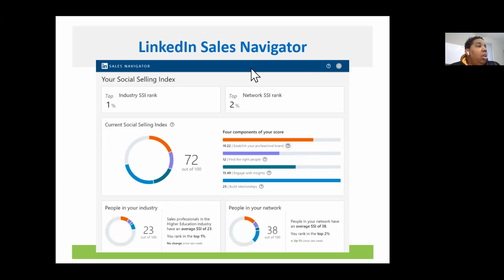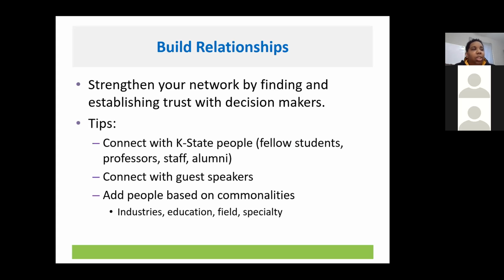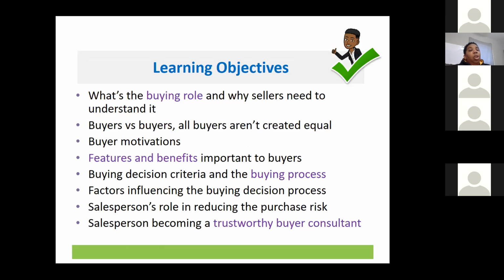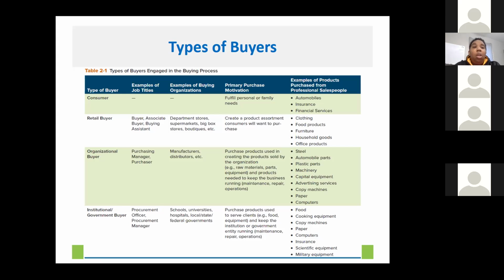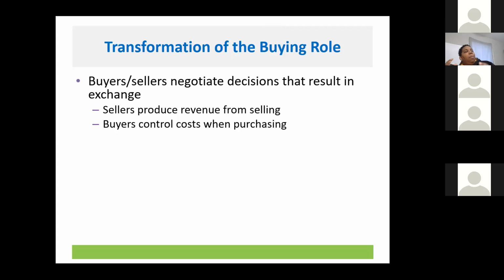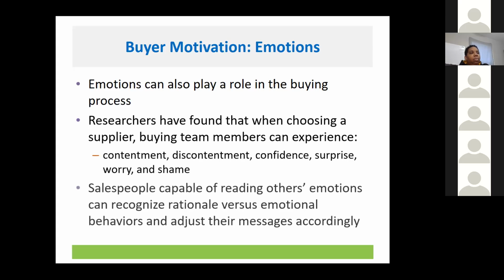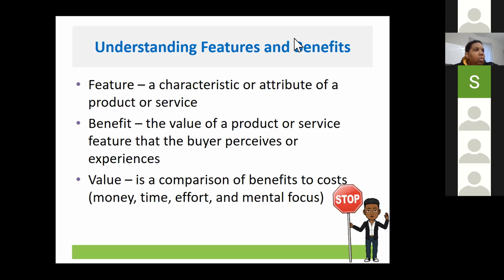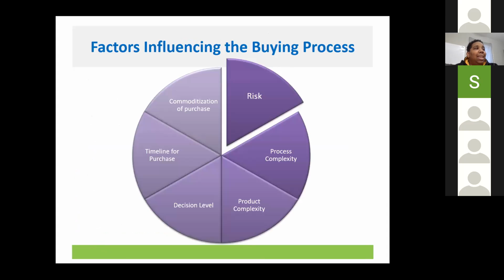Chapter 2 Lecture Part 1- The Buyer Process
In this video, Dr. Riley discusses the background to the buyer side of the buyer/seller equation, why it's important to understand the buying process as a salesperson, and the supporting business acumen needed to know what your buyer is experiencing.